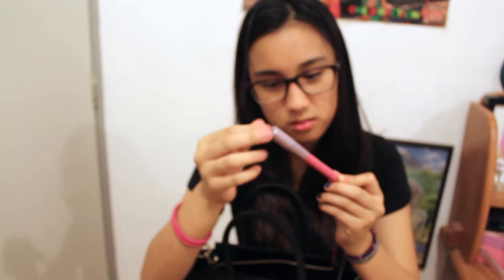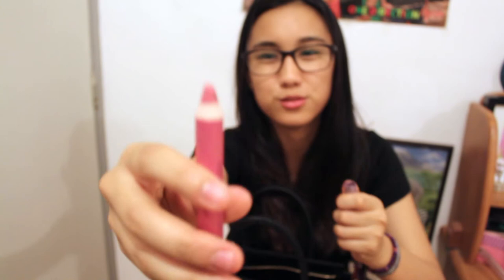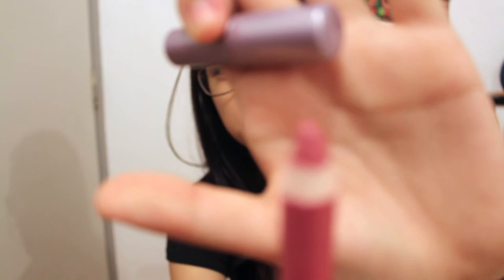Whats in my Bag { pt.2 } || Cheryl Chin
HI guys! here’s a part 2 of my first ever,Whats in my bag! Guess its updated? ;)

♡ OPEN FOR MORE ME! ♡

Wechat: cherylchinforeverxx

Liked it? Thumbs Up!

Camera:
-Canon700D